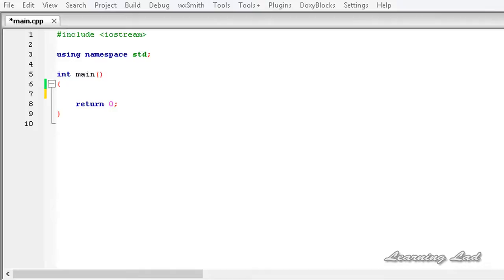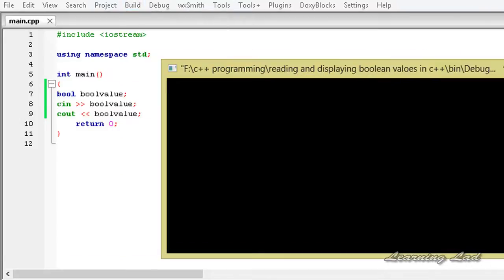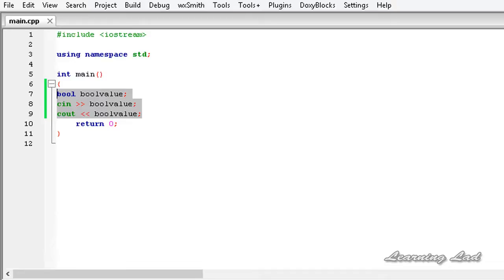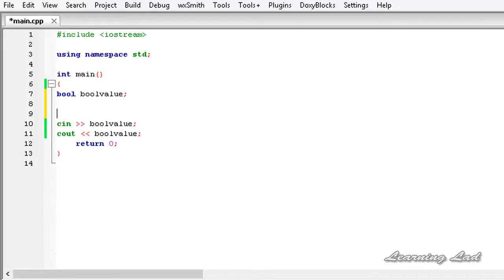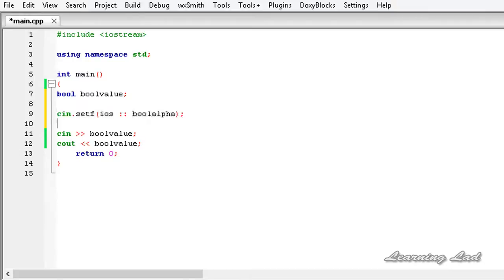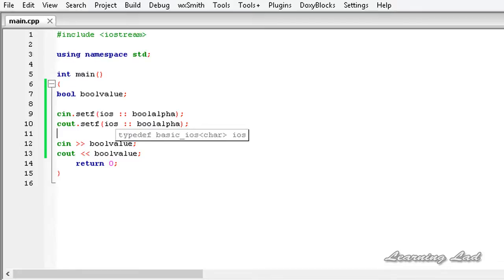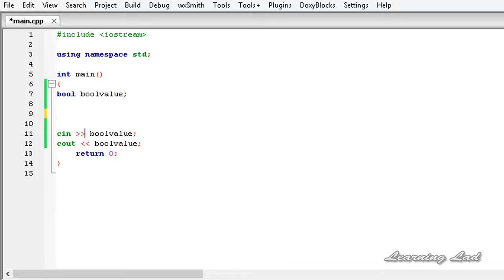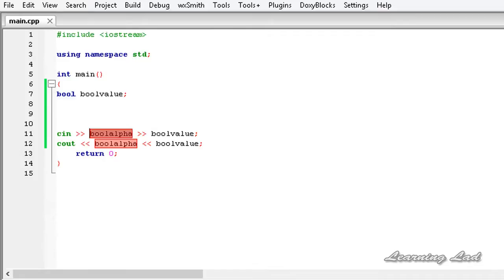106 Reading and Displaying Boolean Values as TRUE and FALSE instead of 0 and 1